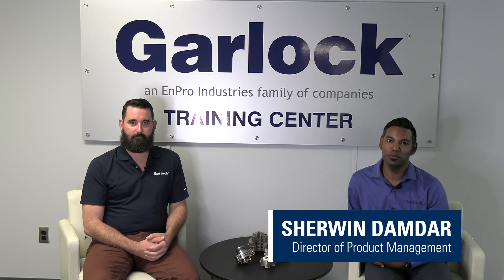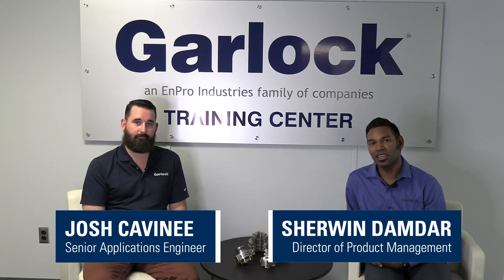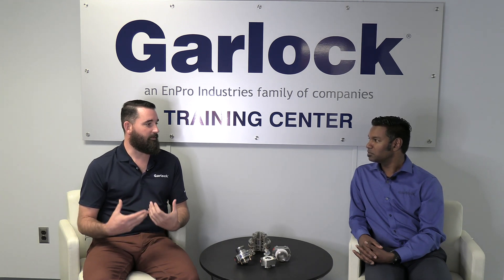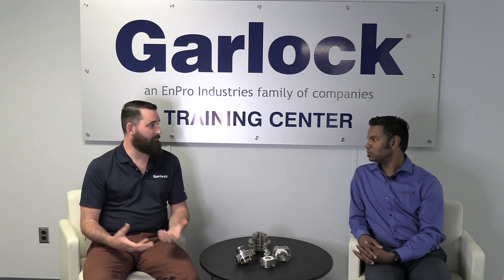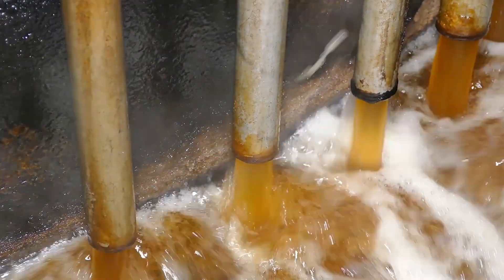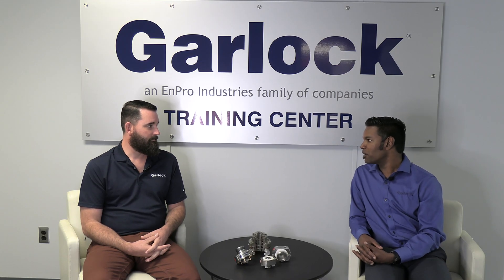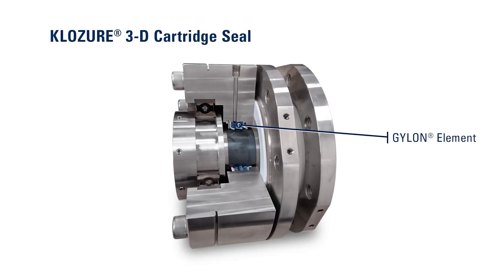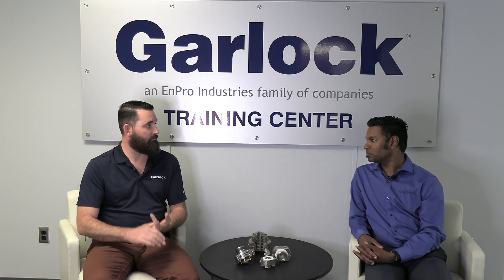Ask an Engineer: Maximizing Uptime and Minimizing Loss from Seal Failure - in Food and Pharma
How do you prevent seal failure in food and pharmaceutical production? Mechanical seals may be your answer.

In this episode of Garlock's Ask an Engineer series, Garlock's Director of Product Management & Innovation, Sherwin Damdar, meets with Sr. Applications Engineer, Joshua Cavinee, to learn more about how to maximize uptime and minimize loss from seal failure in food and pharma production.

Join them as they discuss the unique challenges in food and pharma production, how mechanical seals solve these issues, and what makes a KLOZURE mechanical seal a unique solution.